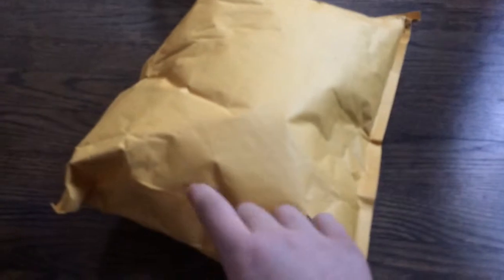Opening Webkinz Signature African Wild Dog!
I have wanted this webkinz for so long! I'm so happy I finally got it! Sorry it was really short and rushed :( Btw I think I'm going to name HIM Morroco (hope I spelled it right) after a place in Africa.